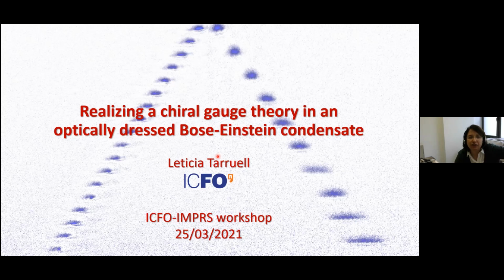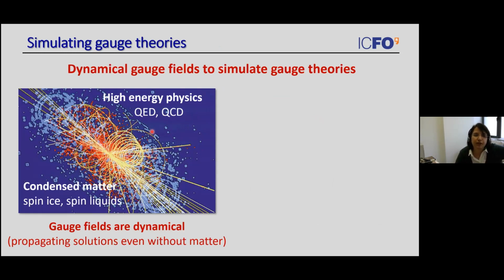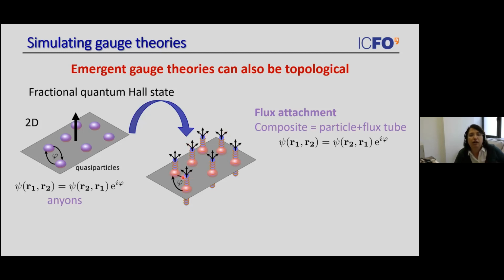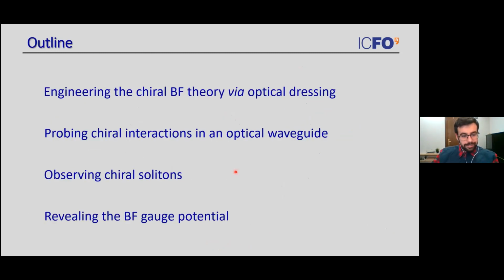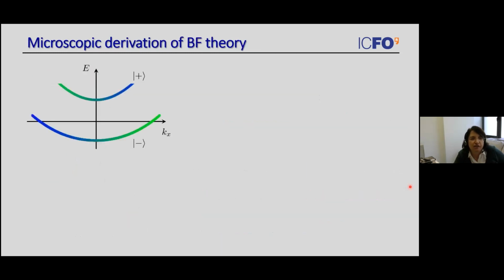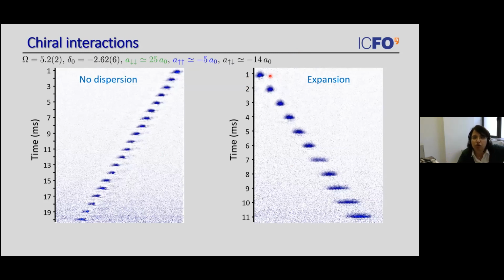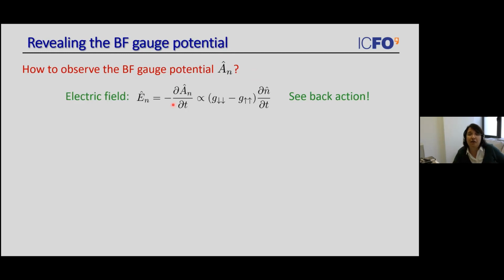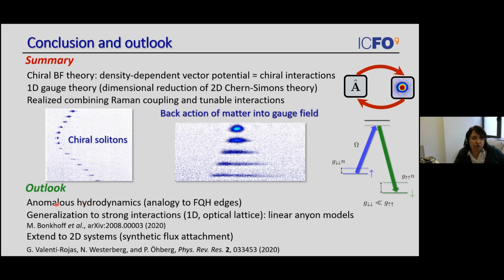ICFO-IMPRS Workshop - Talk by Prof Leticia Tarruell (ICFO)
Talk: 'Realizing a chiral BF theory in an optically dressed Bose-Einstein condensate'
Speaker: Prof Leticia Tarruell (ICFO)